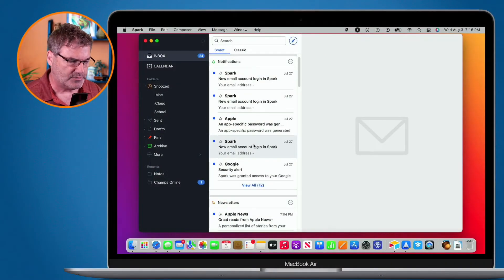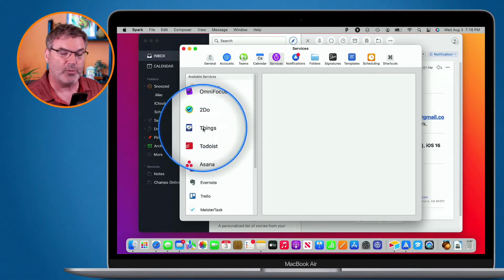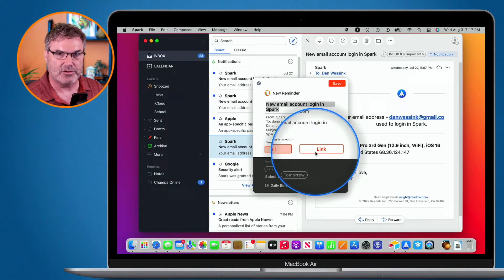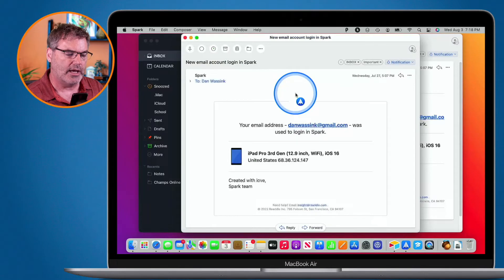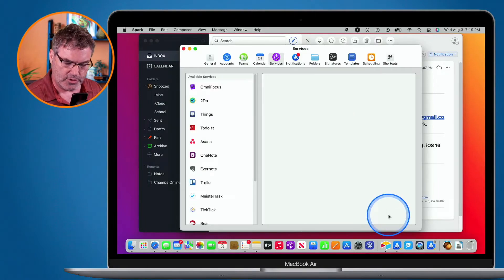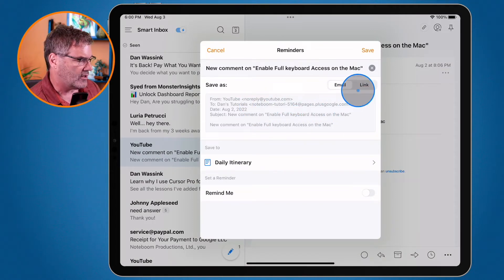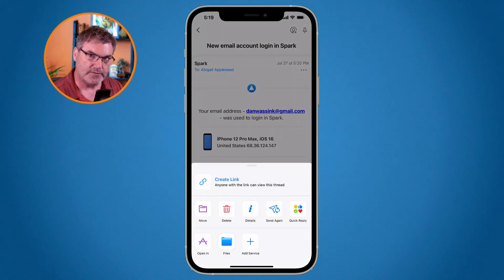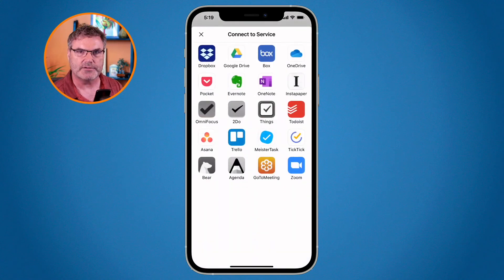How to Add Services in the Spark 2 Mail App for the Mac, iPad, and iPhone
Learn how to add services, such as Reminders, with the Spark Mail app on the Mac, iPad, and iPhone.

With Spark mail, you can add services such as Reminders. What are services? When you connect a service, such as Reminders, you can send an email directly to that service. As an example, with Reminders you can create a reminder out of an individual email with the click of a button. See how services work and how to add services in Spark with this video for the Spark mail app on the Mac, iPad, and iPhone.